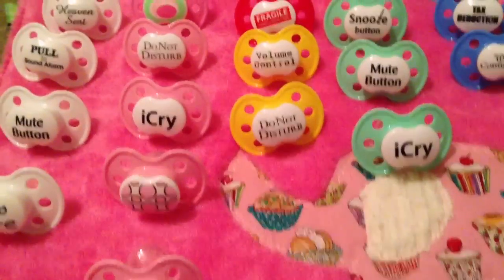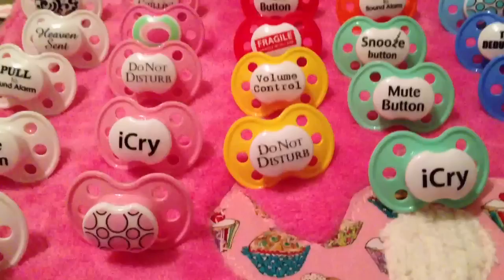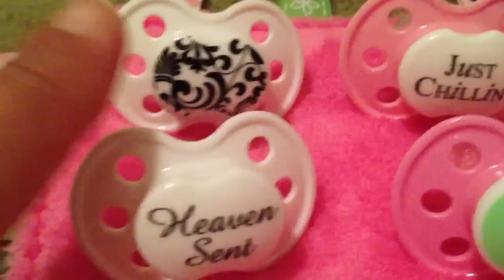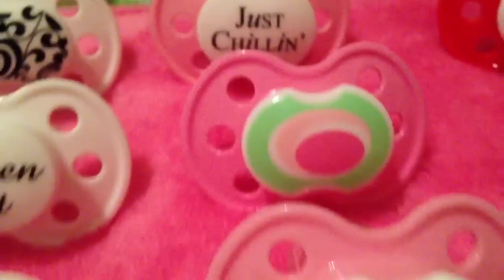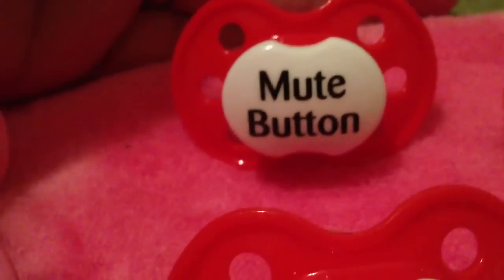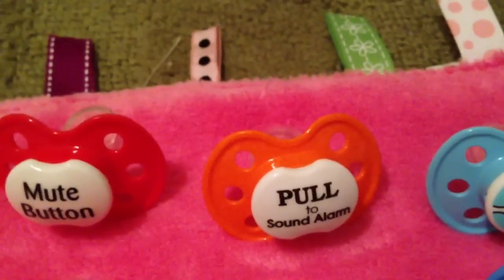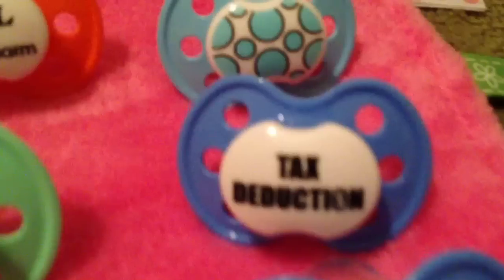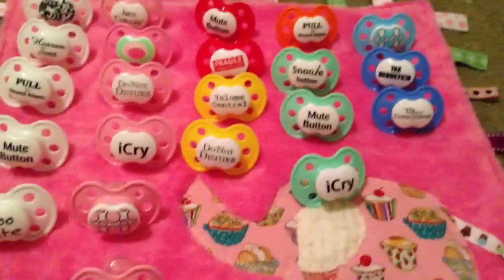Partial Collection of my Novelty pacifiers